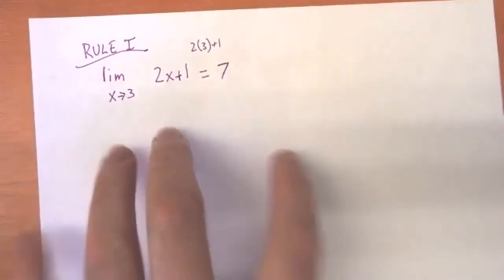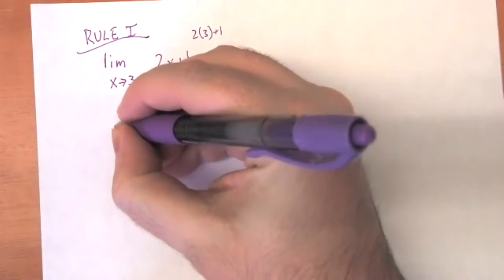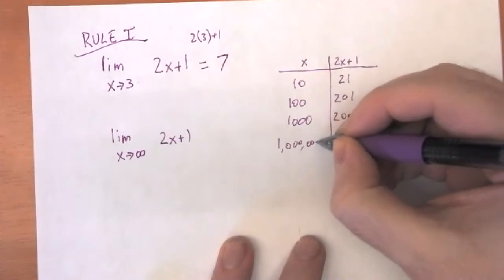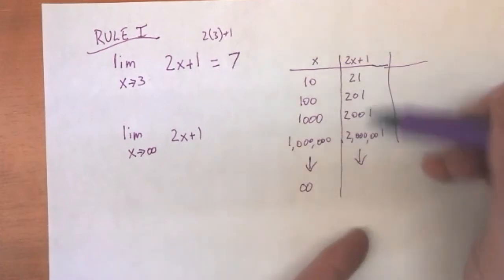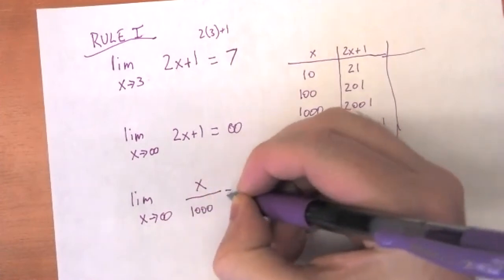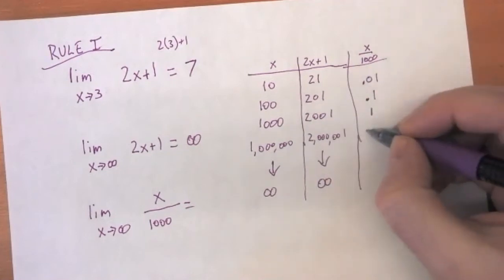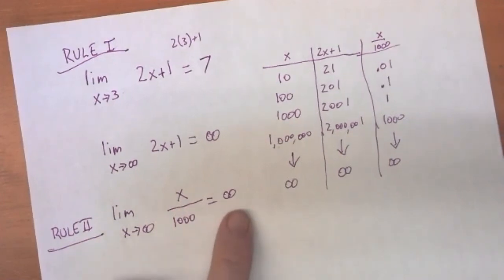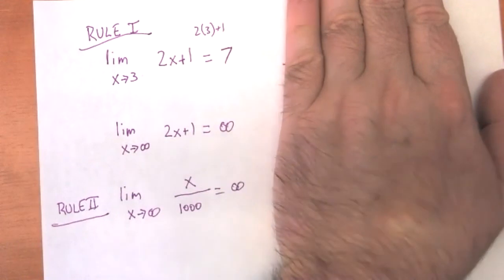Calculus limit rules 1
This video condenses the traditional limit rules into a few simple rules.